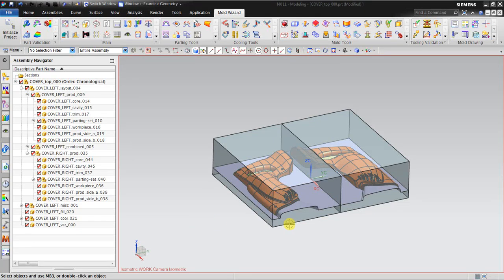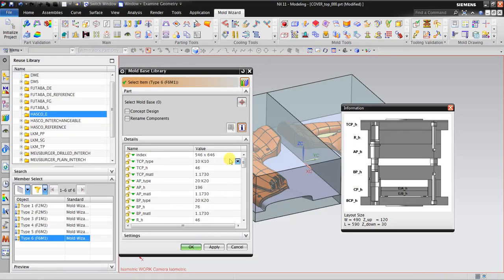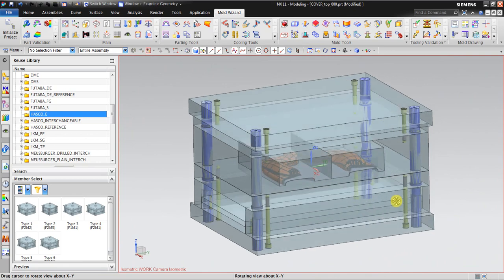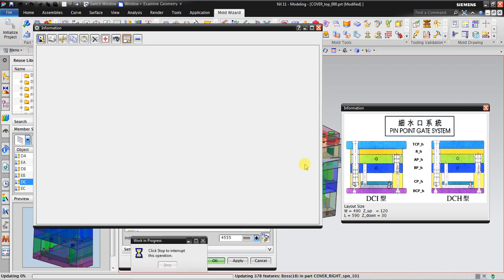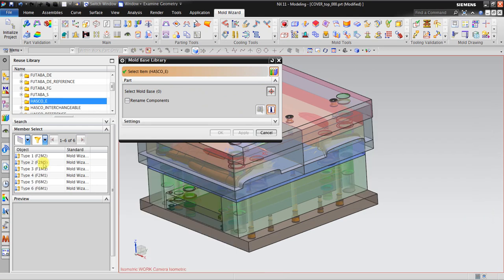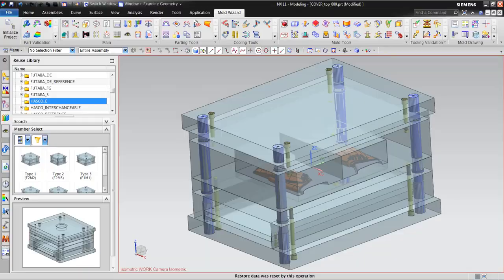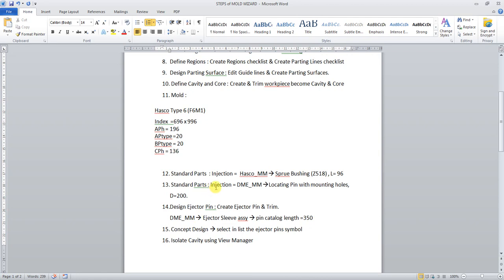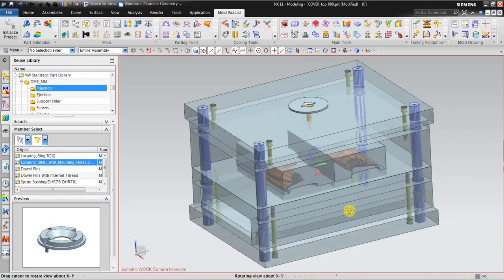NX Mold Wizard : STEP 8 - Create Mold & Insert Standard Parts